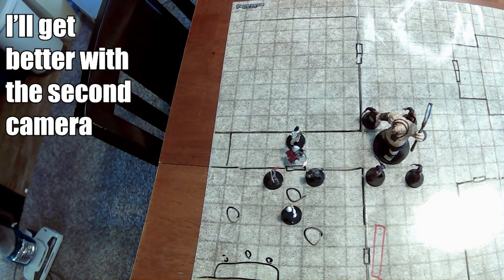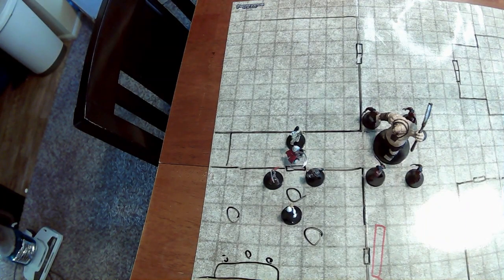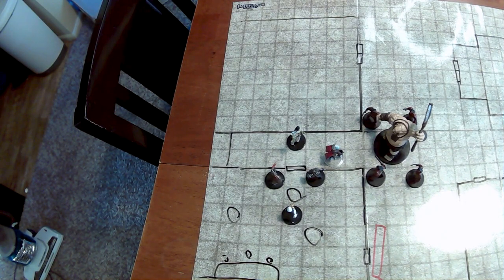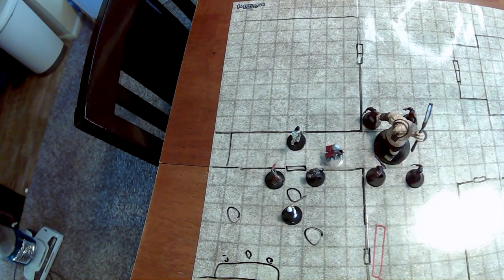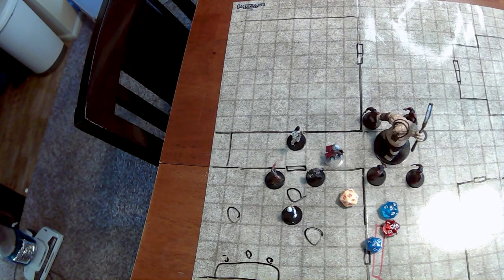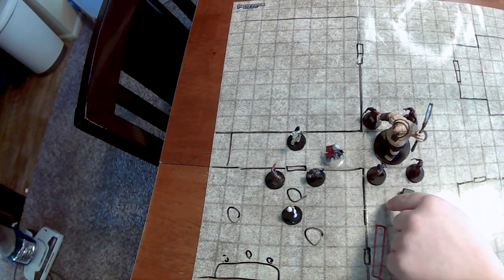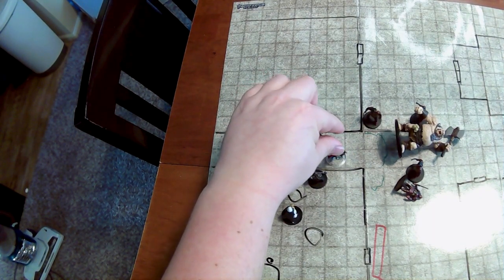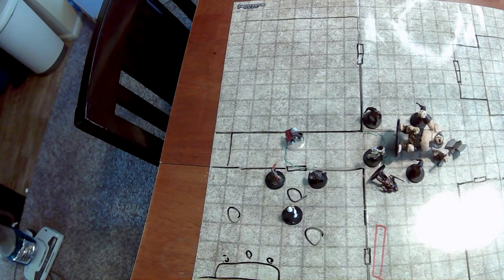A Closer Look at the Earth Tremor spell | D&D 5e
"Illustrated" is metaphorical. I'm here to clear this spell up a little and provide an example of a scene in which it's useful. Some edges may be a little rough, just know it's a learning experience :)